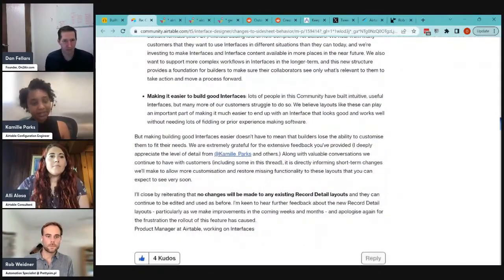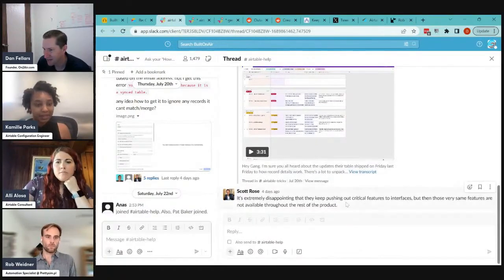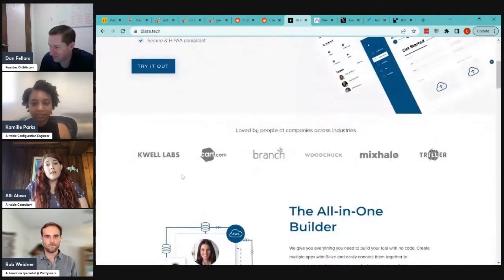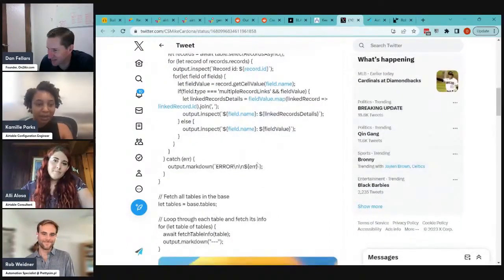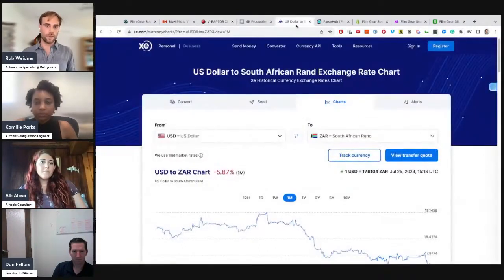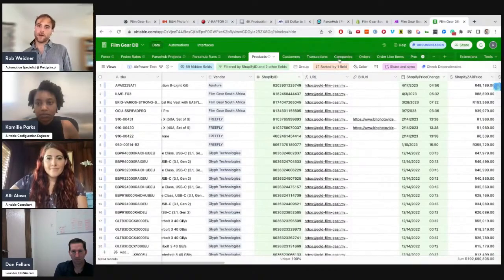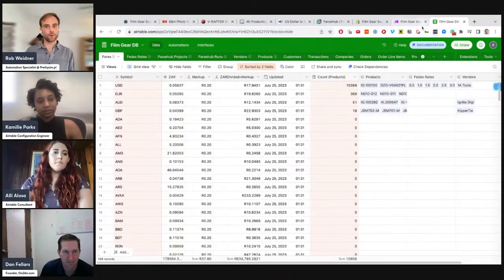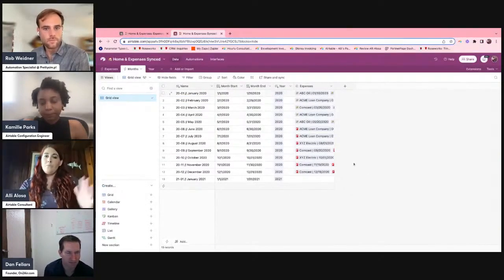[S15-E03] Full Podcast for 07-25-2023 - Airtable for Film Ecommerce Backend; Tricks with Sync Table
7/25/2023 - BuiltOnAir Live Podcast Full Show - S15-E03

00:02:58 - Round The Bases - Roundup of what&x27;s happening in the Airtable communities - Airtable, BuiltOnAir, Reddit, Facebook, YouTube, and Twitter.
00:30:28 - Meet the Creators - Rob Weidner -
00:37:34 - Base Showcase - Film Gear South Africa
00:59:01 - Field Focus - Learn about the Synced Field Types - Alli will review some tips and tricks when changing field types of a synced table.